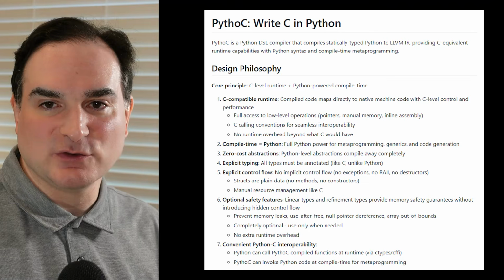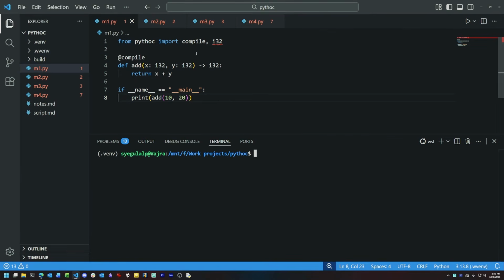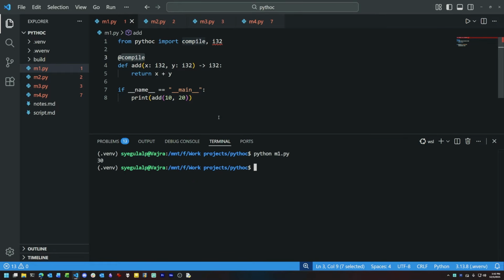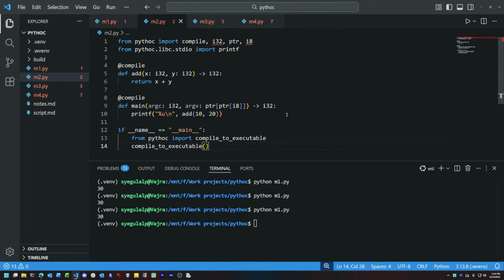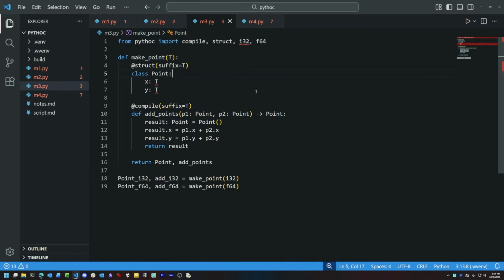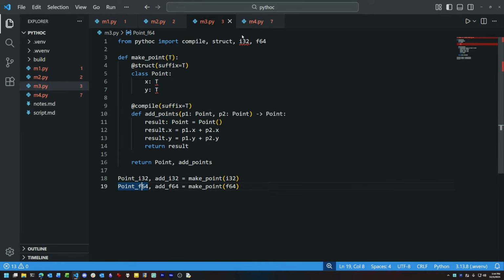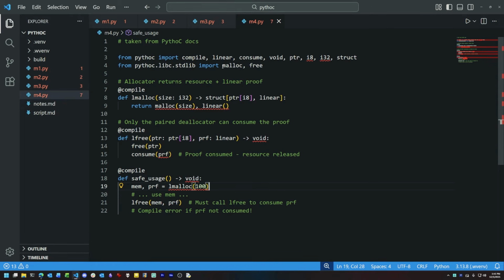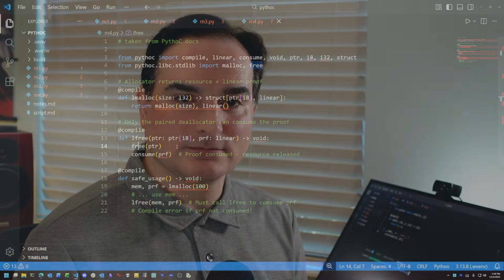How to generate C-like programs with Python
You might be familiar with how Python and C can work together, by way of projects like Cython. The new PythoC project has a unique twist on working with both languages: it lets you write type-decorated Python that can generate entire standalone C programs, not just importable Python libraries written in C. This video shows a few basic PythoC functions, from generating a whole program to using some of PythoC's typing features to provide better memory management than C alone could.

Follow InfoWorld for the latest on software development, cloud computing, data analytics, and machine learning tools and technologies!